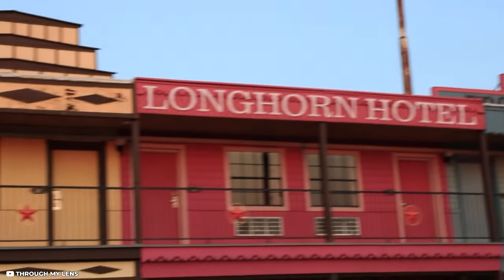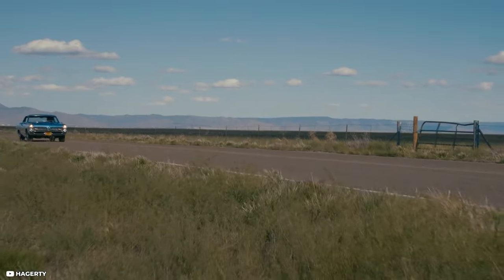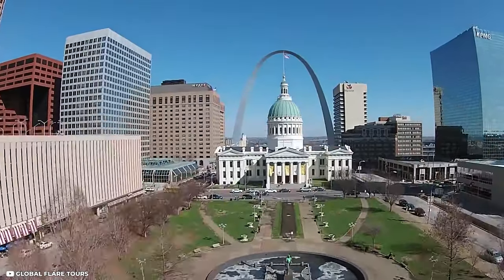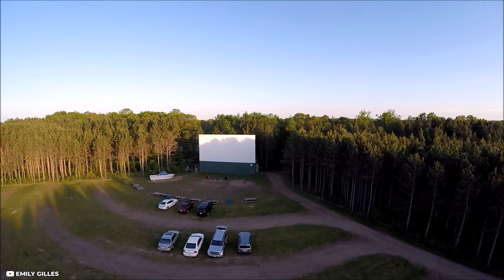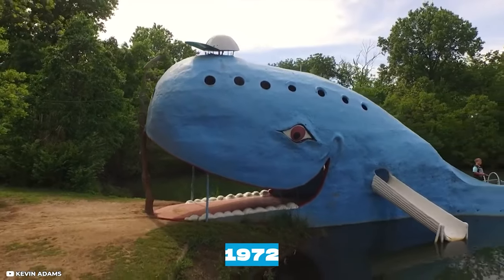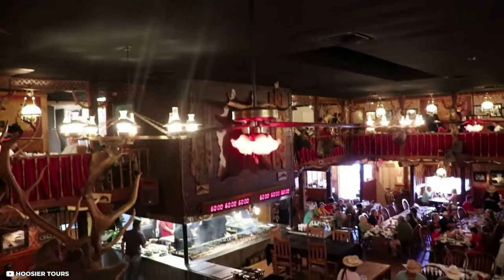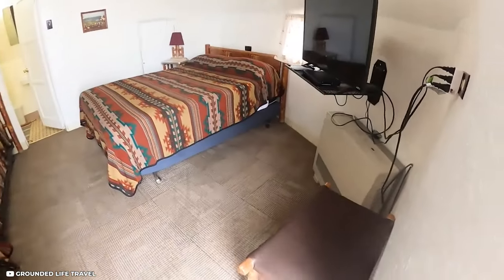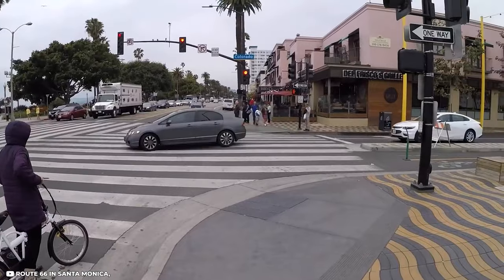The BEST Stops On Route 66 | US Road Trip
In this video, you will see the best stops when driving Route 66.
Route 66, dubbed "the Mother Road" by author John Steinbeck, is one of America's most iconic highways, passing through eight states and three time zones. Travelers on Route 66 will see a diverse range of scenery, from the towering woodlands of Missouri to the flat plains and ranch land of Oklahoma and Texas. Expect to see iconic neon signs, time-capsule towns, curb-side classic cars, and ribbons of tarmac vanish into the distance. So hop in the car and prepare to be dazzled as we explore the best stops along the legendary Route 66.